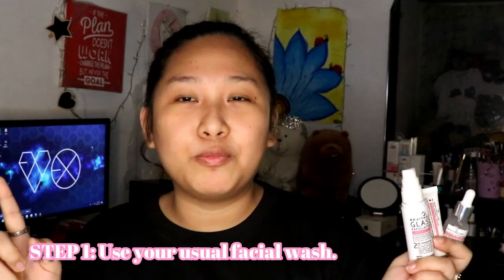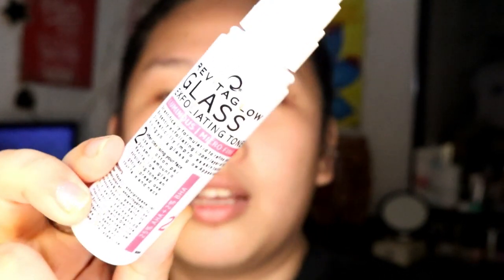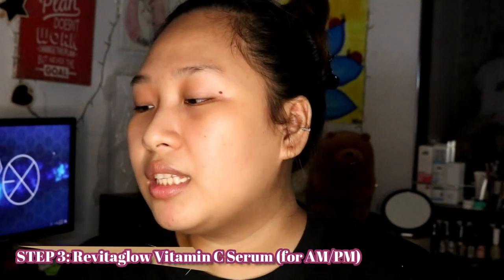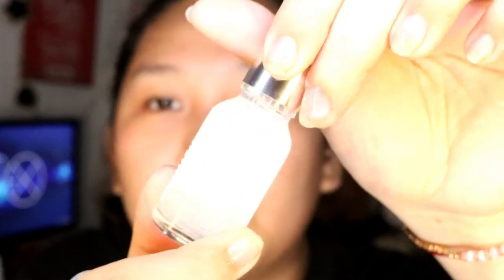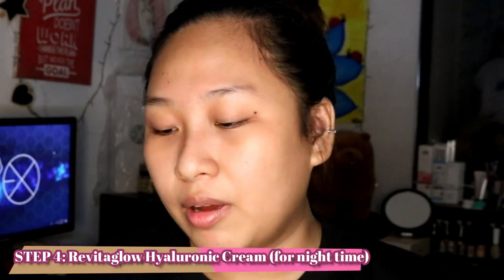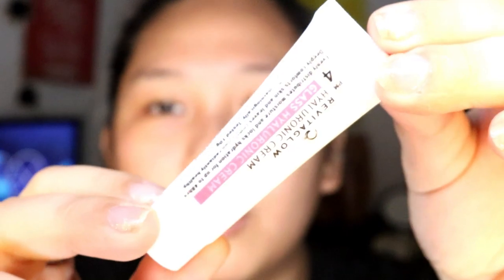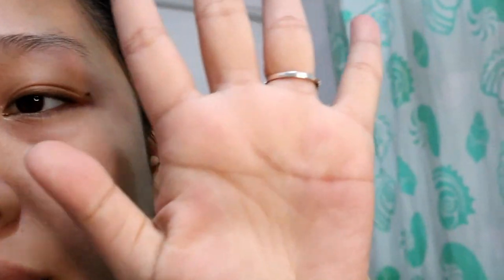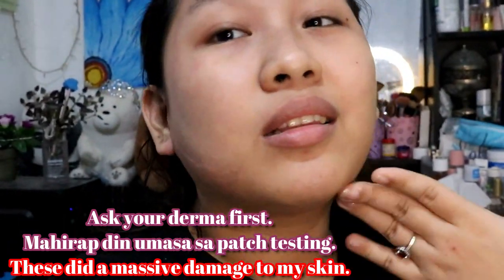Revitaglow GLASS SKIN Set | Affordable SKINCARE? | Try-ON | Mariz Guico | PH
I tried a new affordable skincare circulating online--I got BURNED?!
Hope you love this video as much as I do! CIAO!

GO FUND ME HERE!

Blk4 Lt31 Ph2
Buena Rosa 9 Subd.
Brgy. Macabling, Santa Rosa City
Laguna, PH 4026

Hola! I'm Mariz here your web therapist! If you're new here, I very much welcome you. I'm an aspiring vlogger and makeup lover! I review everything from makeup, to food, to movies and series--everything under the sun. It will help me out a lot! Leave a comment say Hi or Kamusta? Thank you so much for the support!

Having to experience the sweet life with the little-- simple perks of living!